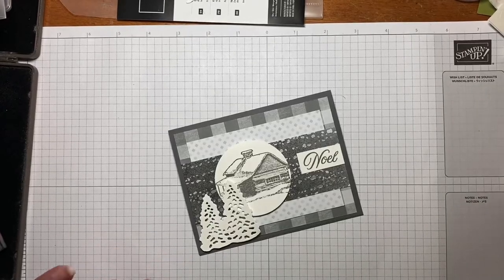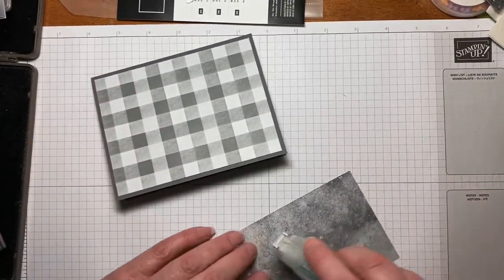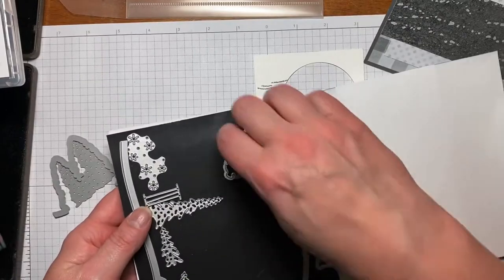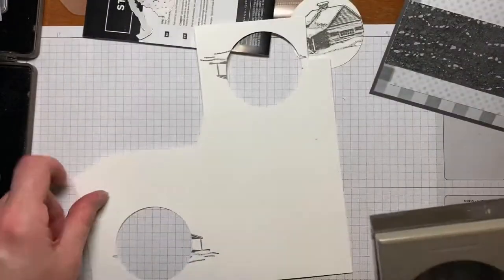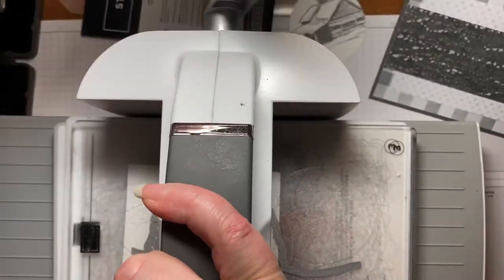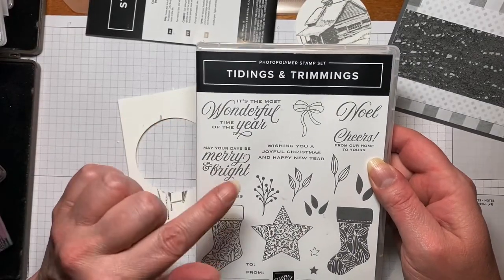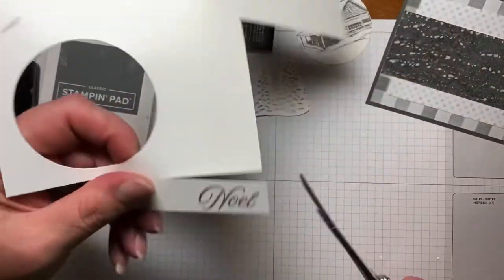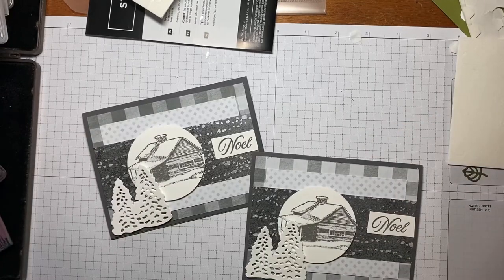Stampin Up 2021 Christmas Card using Peaceful Cabin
Kristin Hayes, Independent Stampin’ Up Demonstrator